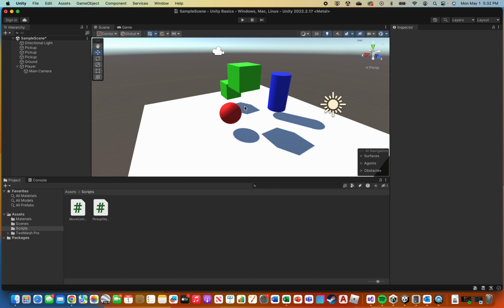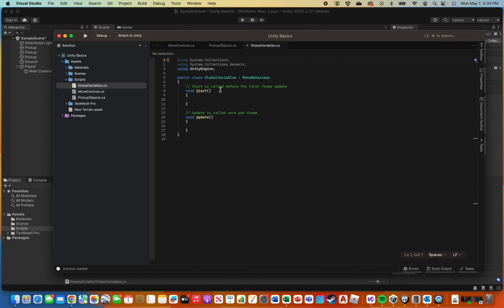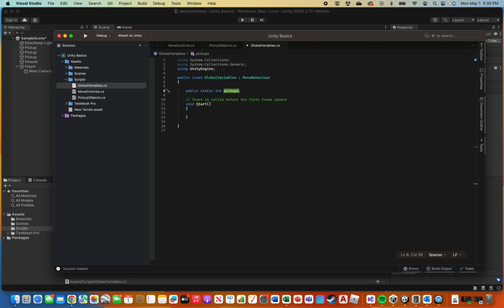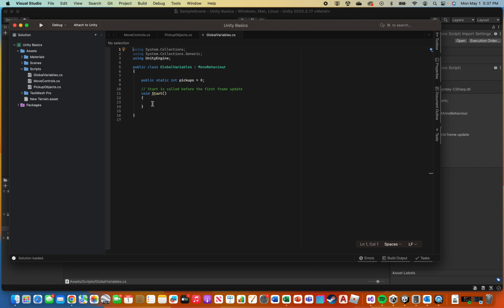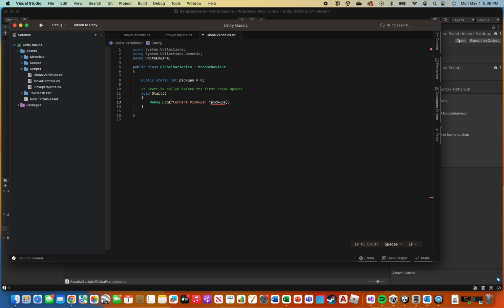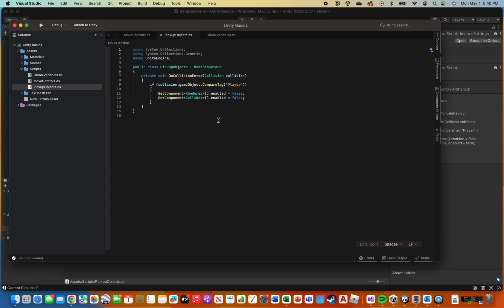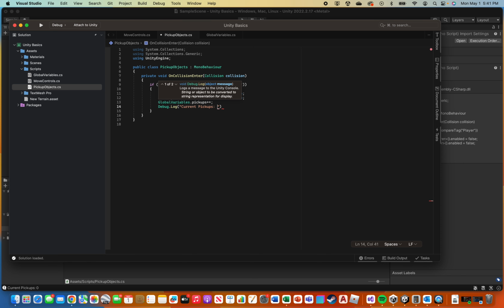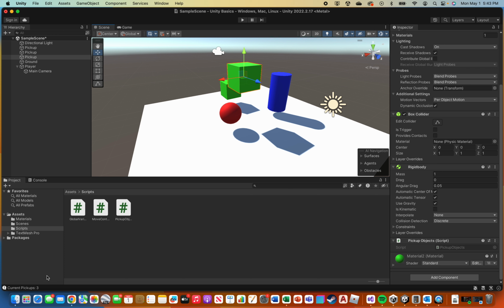Unity Basics 8: Global Variables and Console Debug